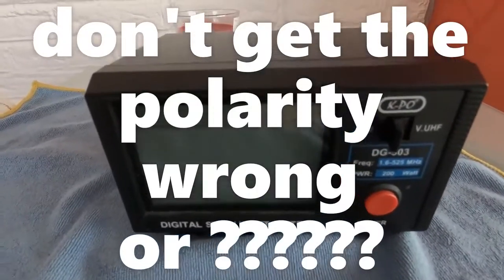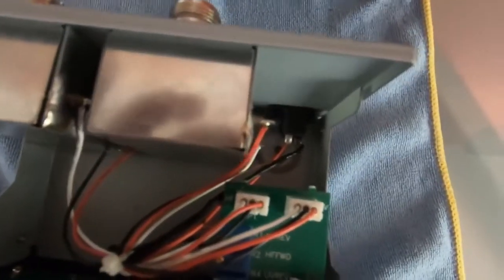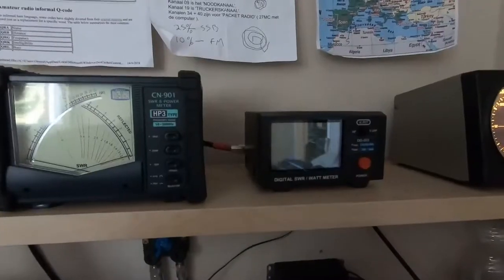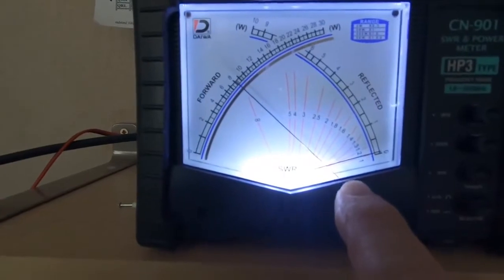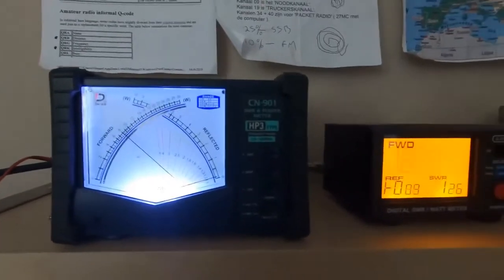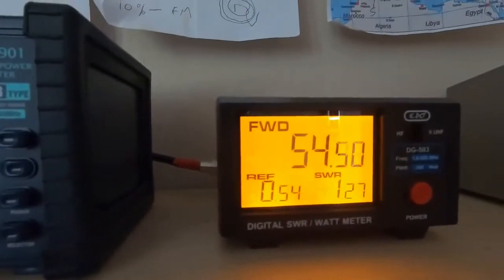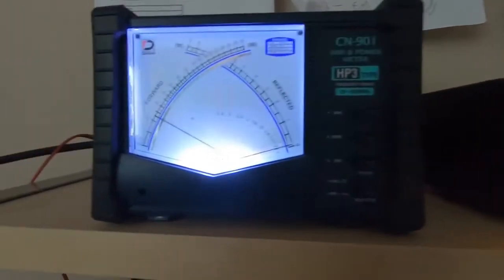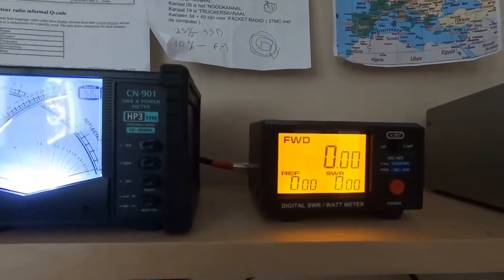KPO Digital SWR AND POWER METER,WIRED UP WRONG NOT A GOOD IDEA...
Hi, well the KPO digital SWR  and power metre lives on for  another day, I connected the polarity the in reverse, I feel that the Daiwa cross hair SWR and Power metre are to fragile for mobile work, so with all electrical equipment best too double check to be safe,,hopefully the KPO SWR meter and the Icom and the 3 element Yagi can all be used when the weather is warmer at the coast of Holland thanks from Rotterdam 73..